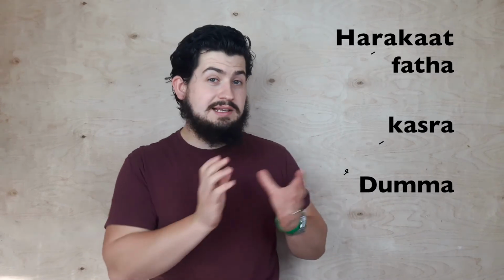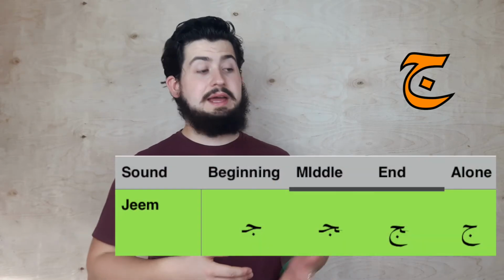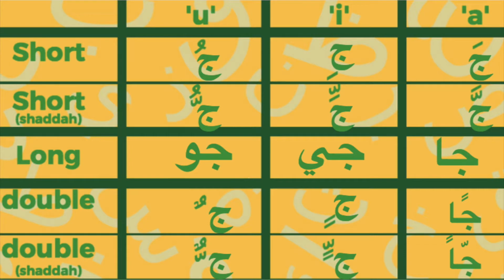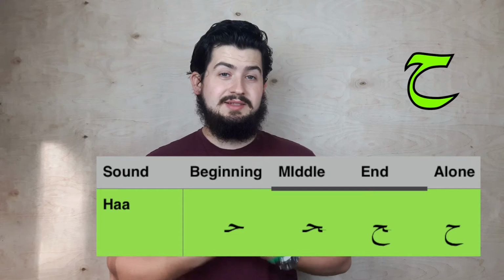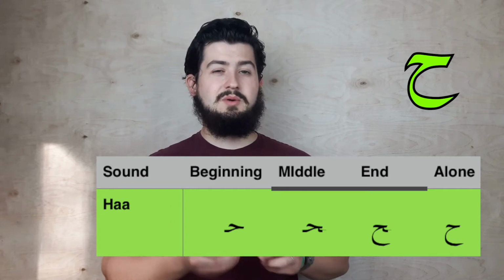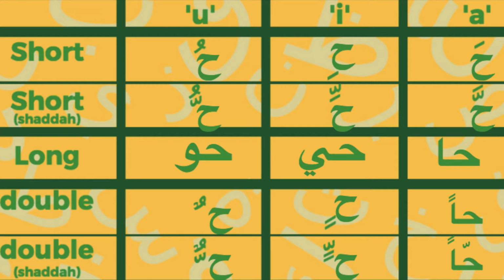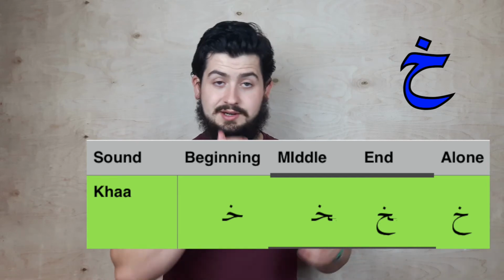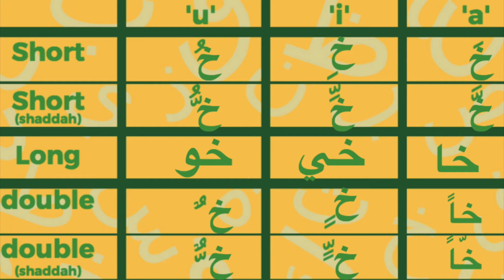FREE ARABIC SCRIPT COURSE || LESSON 3/14 ج ح خ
This is the third video lesson in my FREE COUSRE on the ARABIC SCRIPT! So take 10 minutes to sit and enjoy and drop me a comment in the comments section if you have any questions at all!